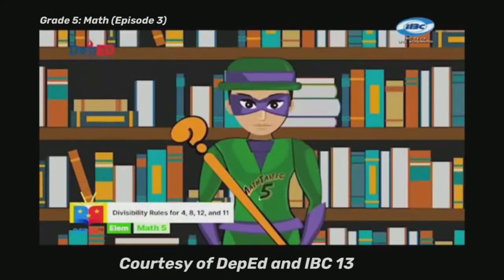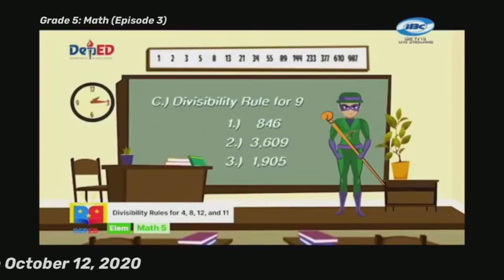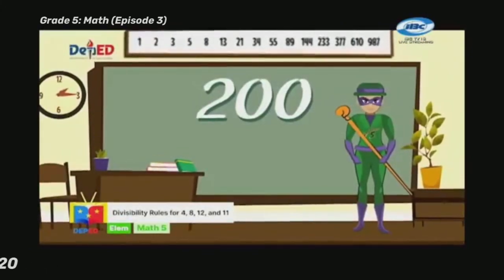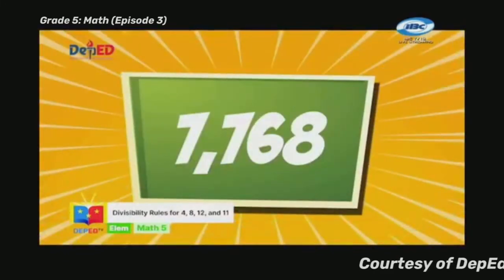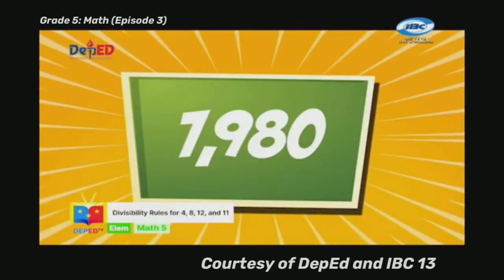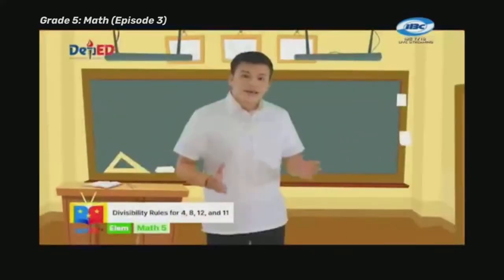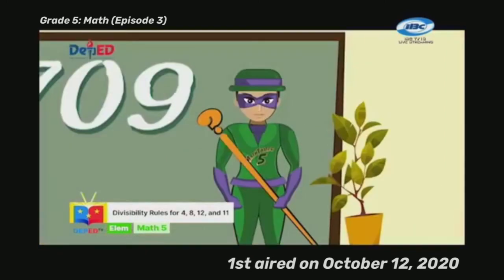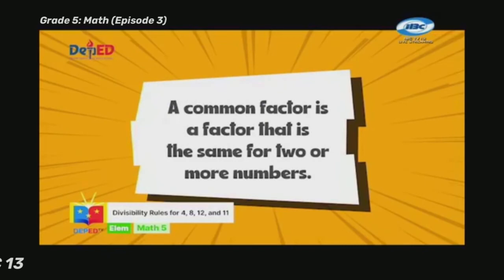Grade 5 Math Ep3: Divisibility Rules for 4, 8, 12 and 11